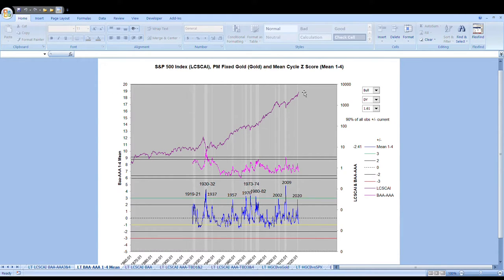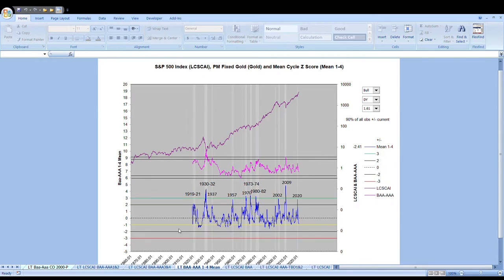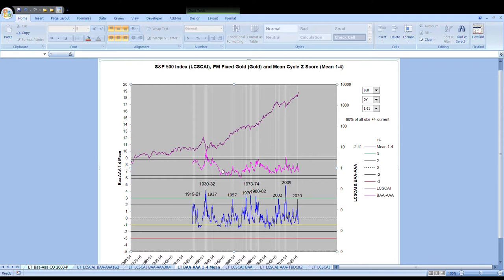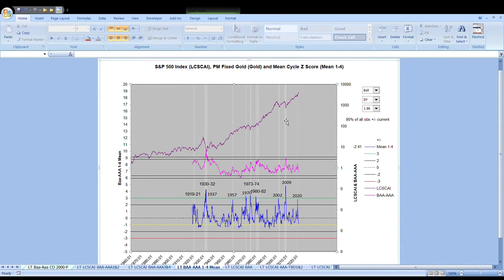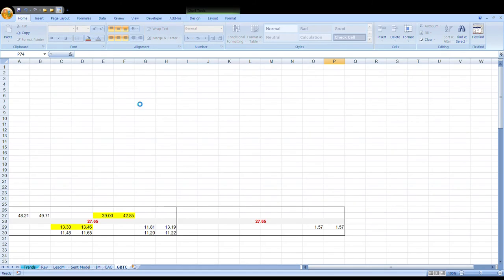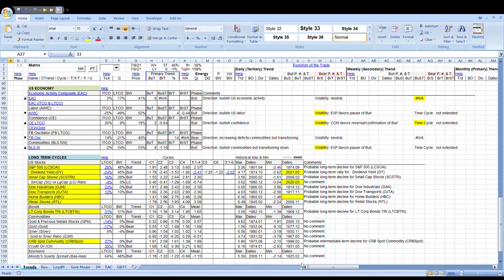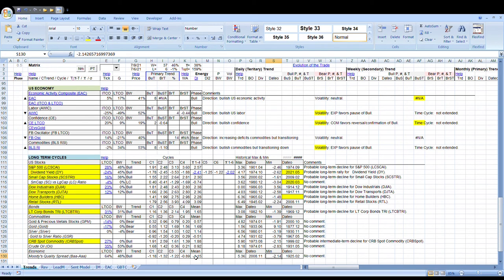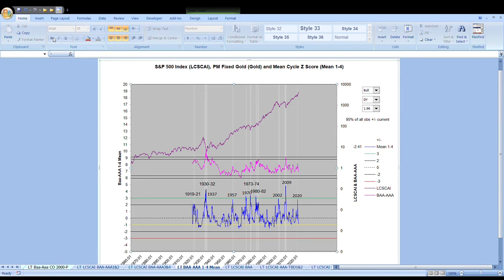Quality Spreads Review 071221 HD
Quality spreads, the difference in yields between junk and high grade corporates, varies over time.  Learn to read them in the Matrix as a means of timing liquidity crunches and stock market bottoms.